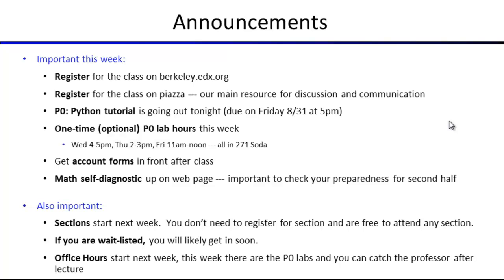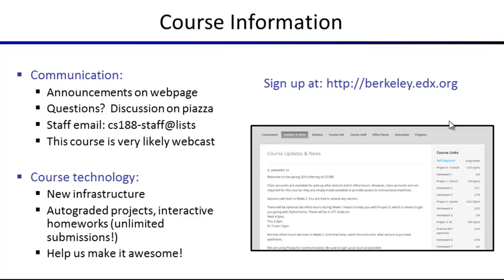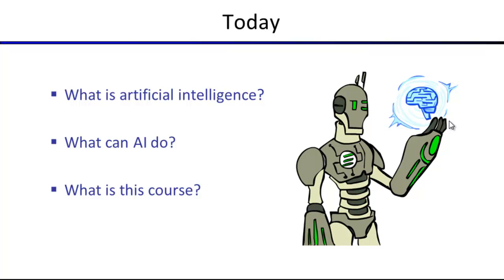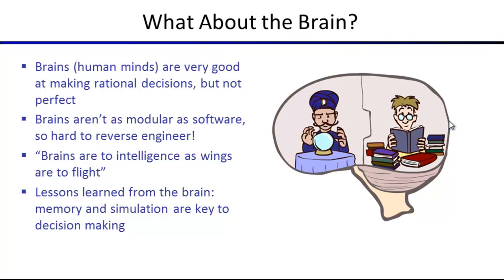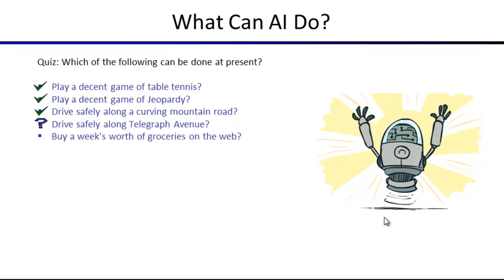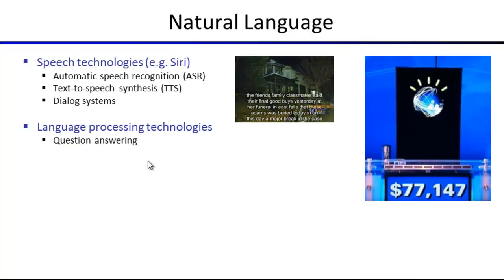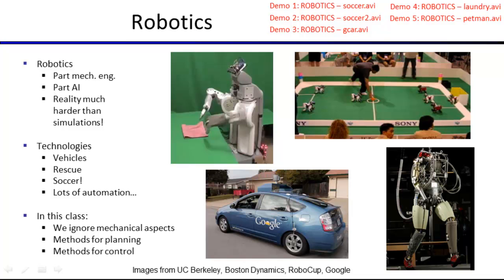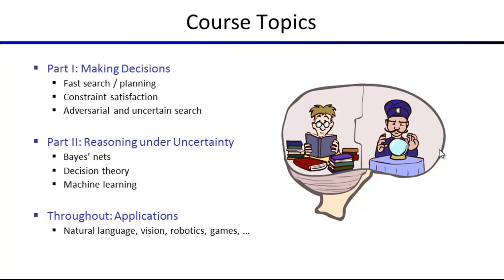Lecture 1: Introduction